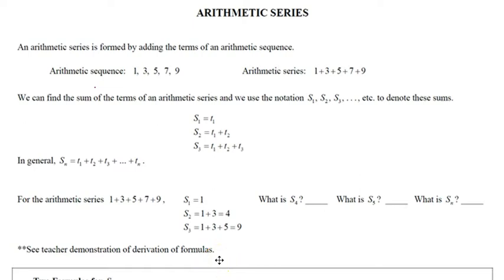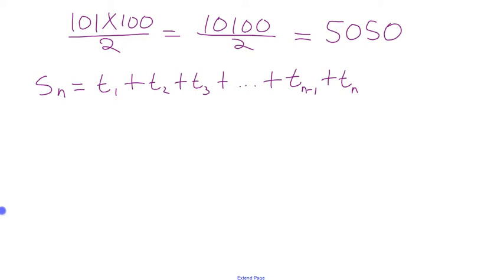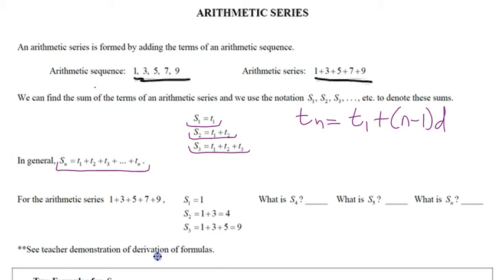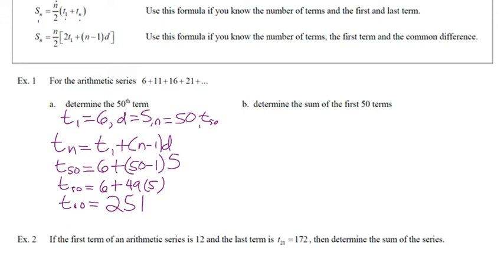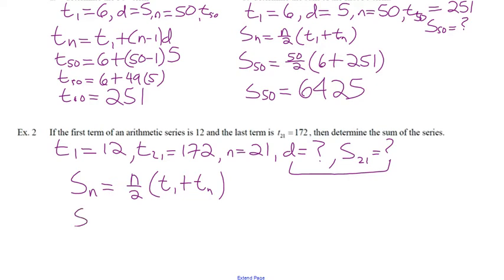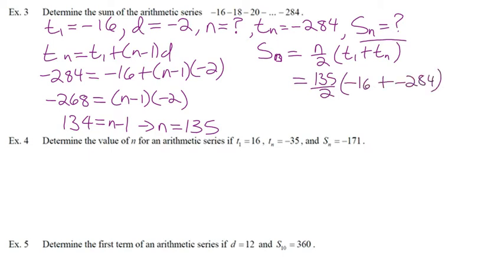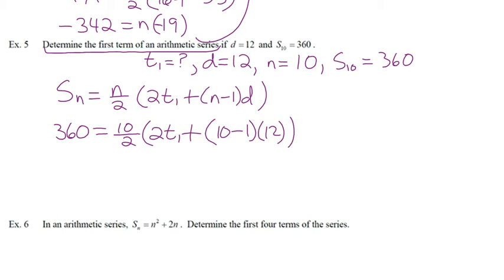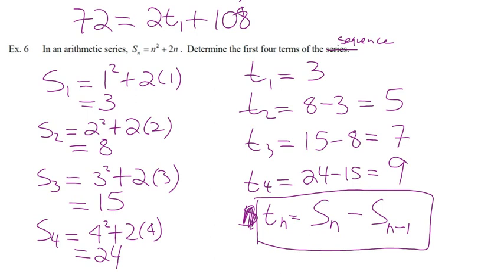Arithmetic Series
Henry Wise Wqod Math 10C-PreIB